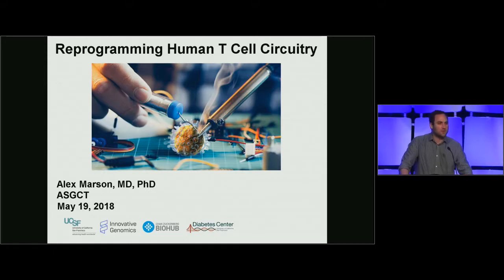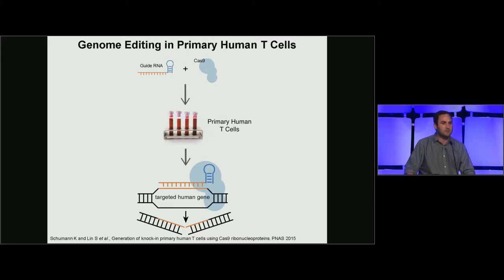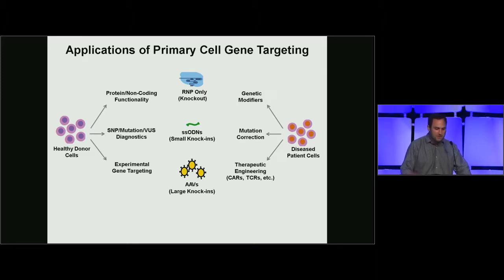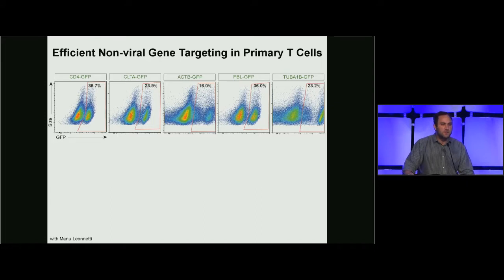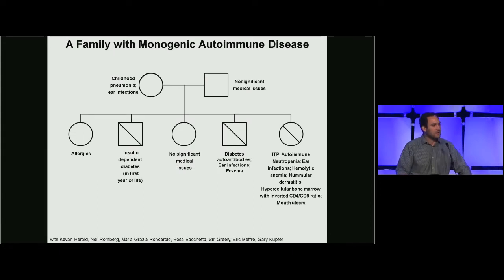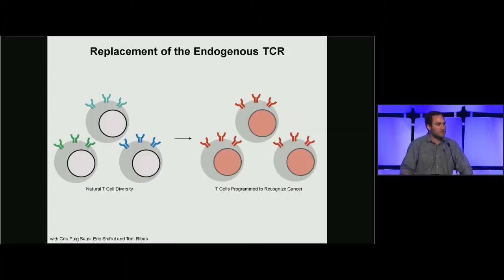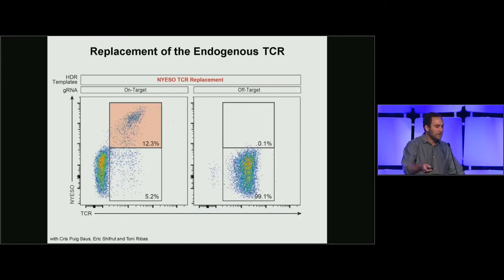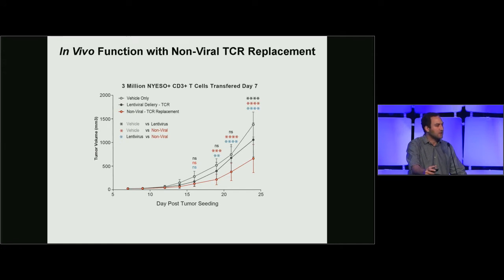Reprogramming Human T Cell Circuitry - Alexander Marson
Scientific Symposium from the American Society of Gene & Cell Therapy's 21st Annual Meeting.